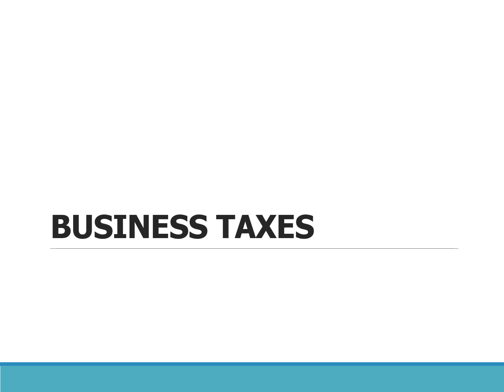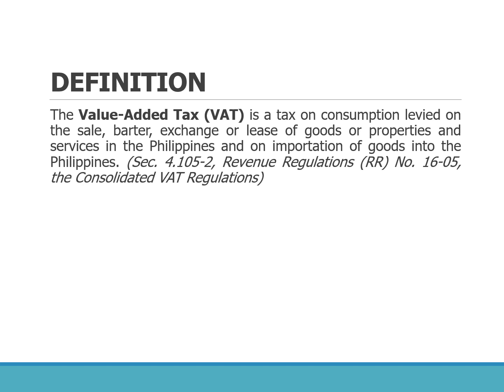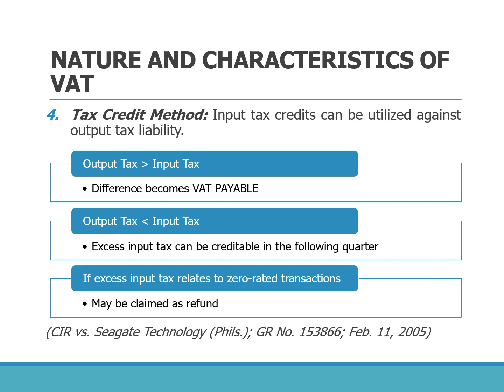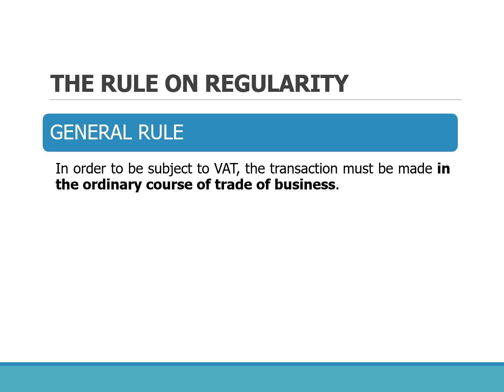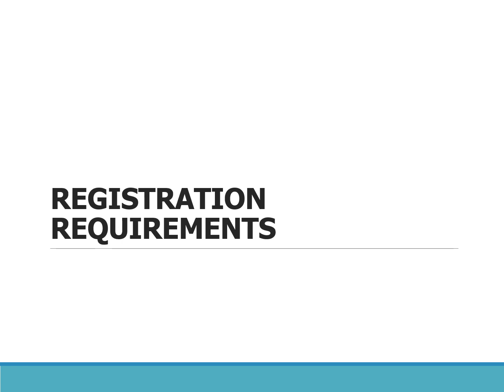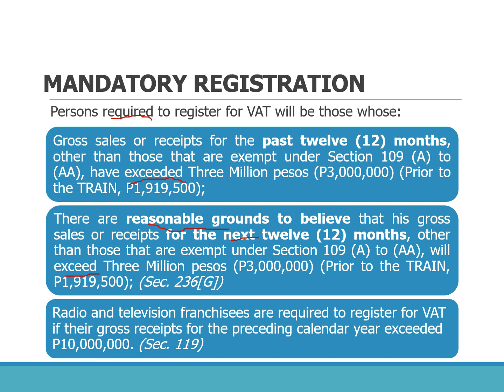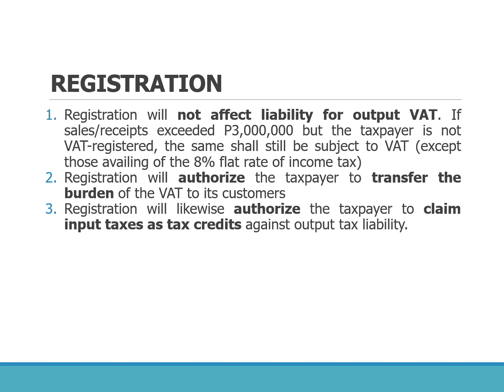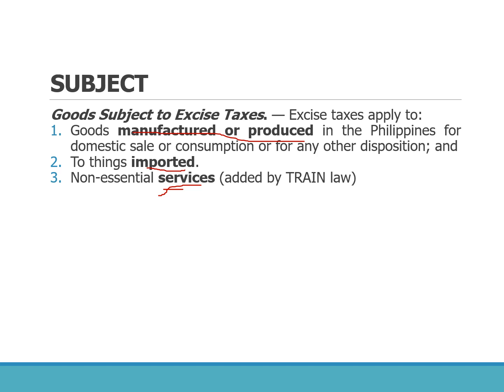INTRO TO BUSINESS TAXES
This video lecture covers the following:
1. Business Taxes, in general
2. VAT, nature and characteristics
3. VAT returns and required attachments
4. Excise taxes, in general

This video was originally part of a series of lecture series conducted for students of UST AMV College of Accountancy.